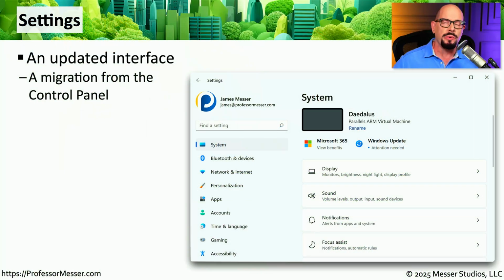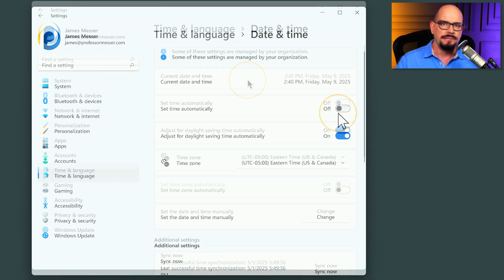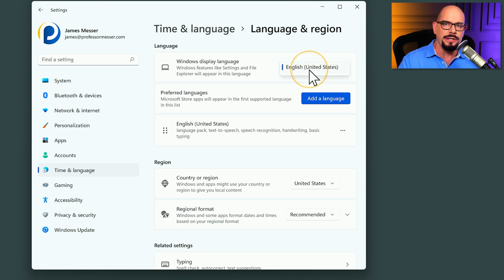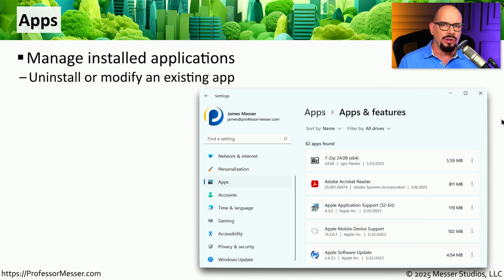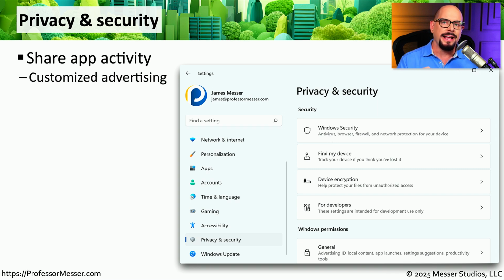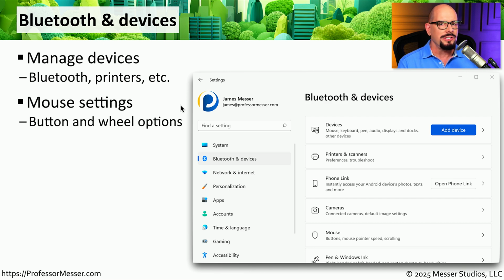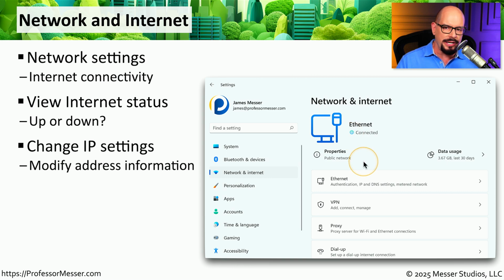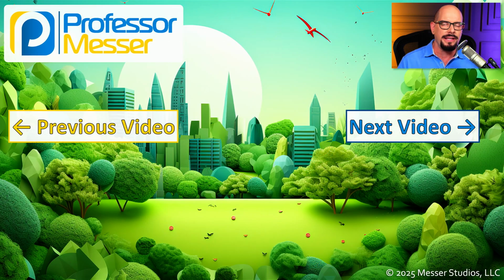Windows Settings - CompTIA A+ 220-1202 - 1.6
The Windows Settings utility provides a consistent user interface for configuring many operating system options. In this video, you’ll learn about Time and Language, Personalization, Apps, Privacy and Security, and more.